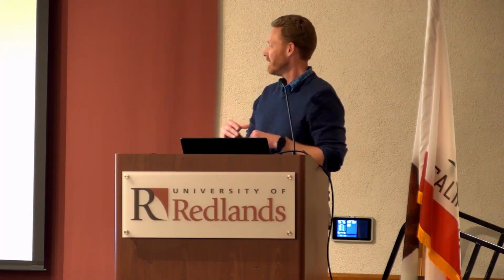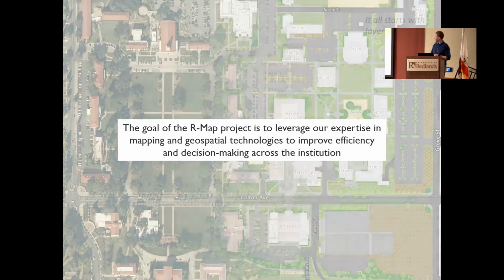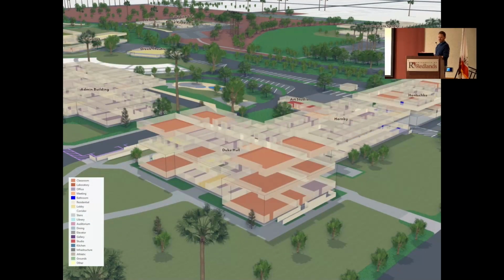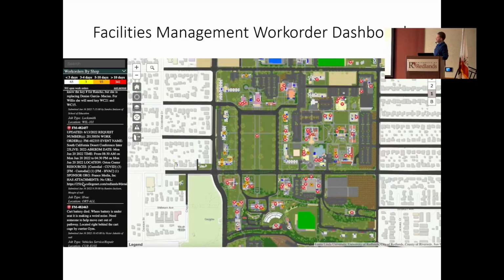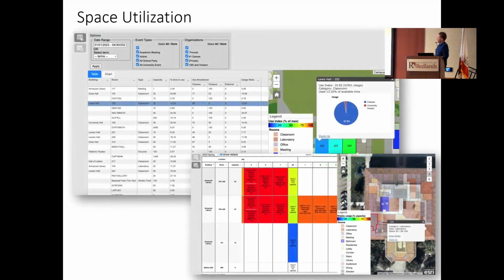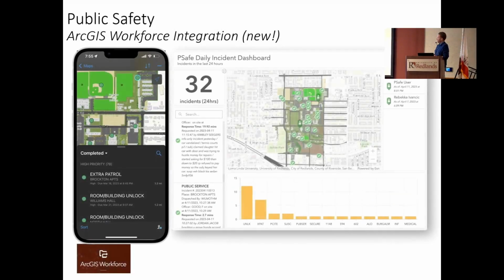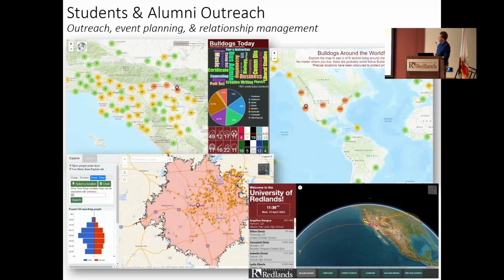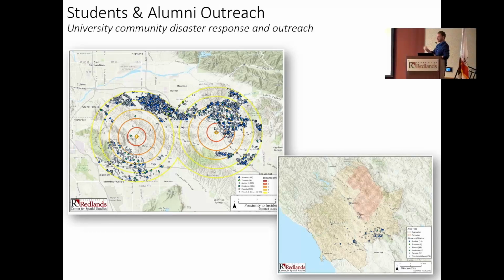Spatial University Symposium 2023: GIS Projects for Campus Operations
A lightning talk presentation on the R-MAP project to map and utilize geospatial data and technology in the day to day operations of the University of Redlands. This presentation was given by the Director of Spatial Technology at the University of Redlands Spatial Symposium 2024. It highlights GIS for campus facilities management, space utilization, event services, public safety, and alumni relations.